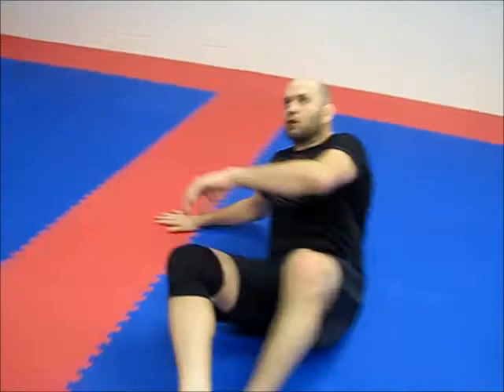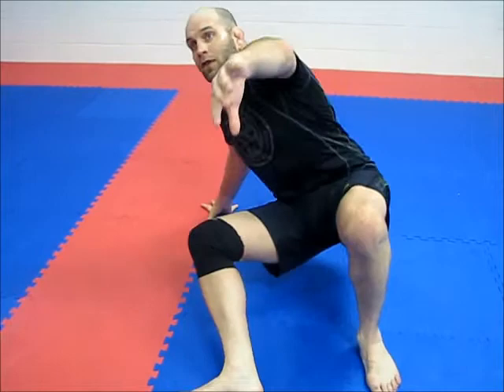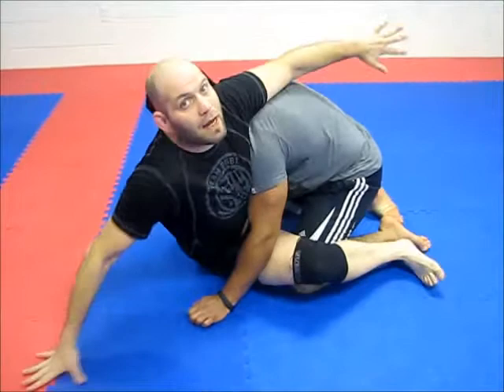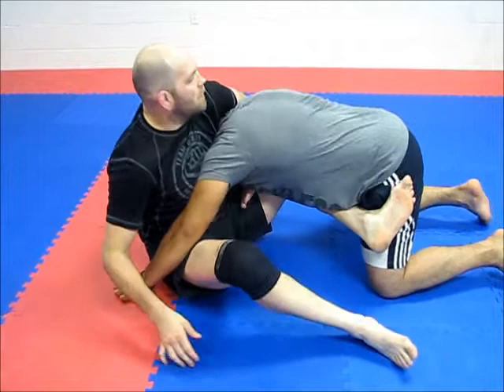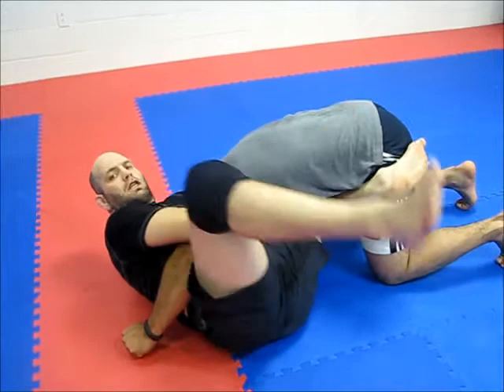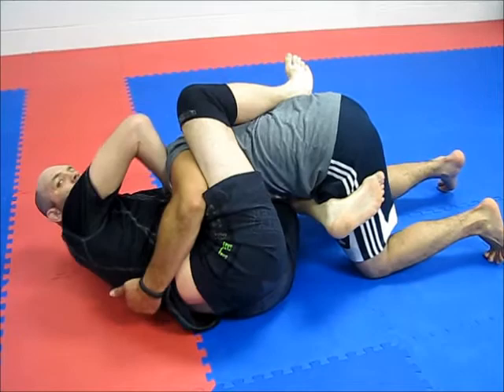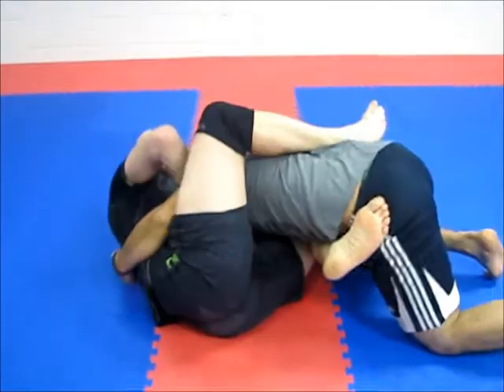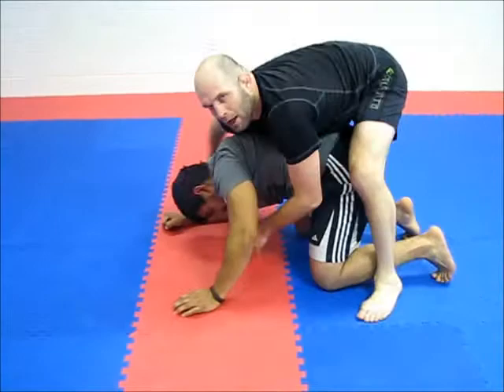Technique of the Week-Matt Lindland-The Chokeslam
Coach Matt Lindland of Team Quest shows a Chokeslam after a Seminar at 719 Fight Team in Colorado Springs.